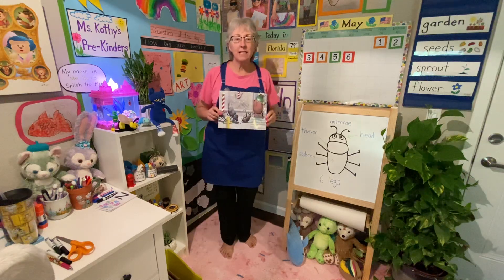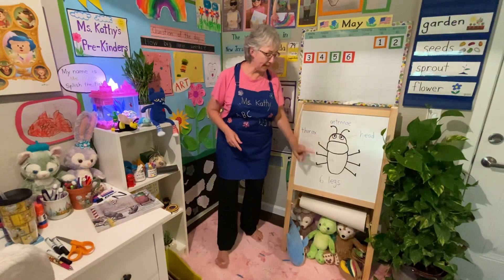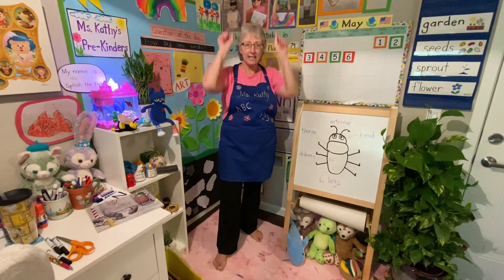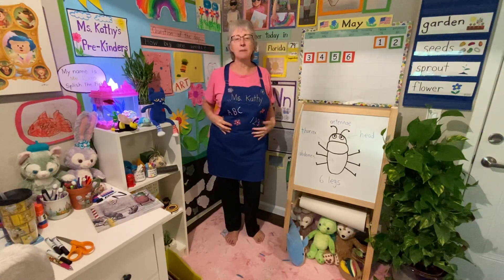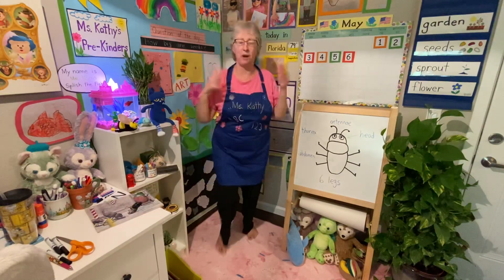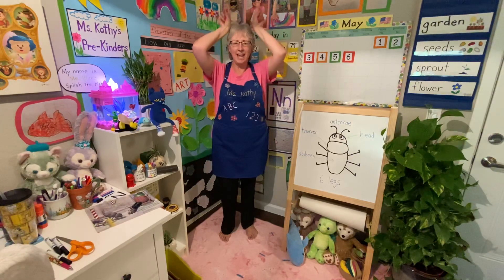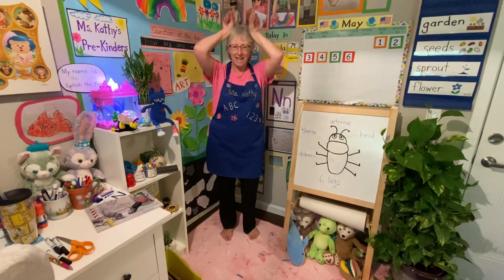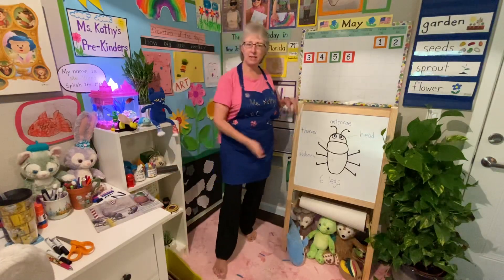Head , Thorax, Abdomen song